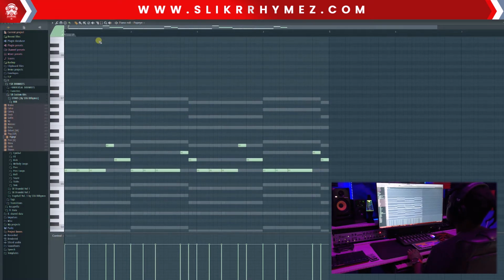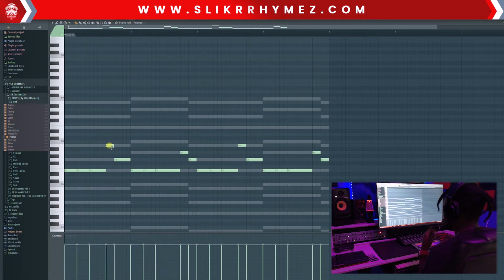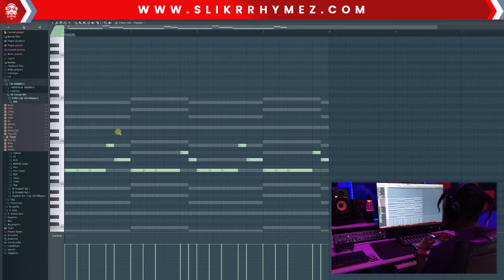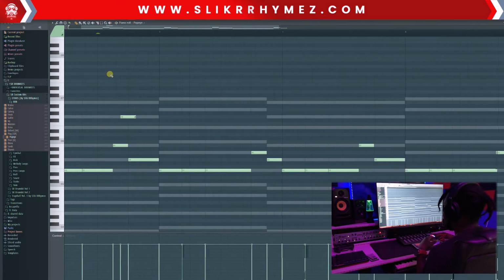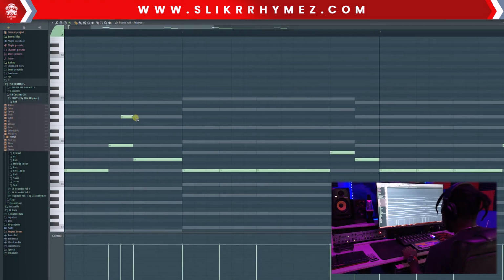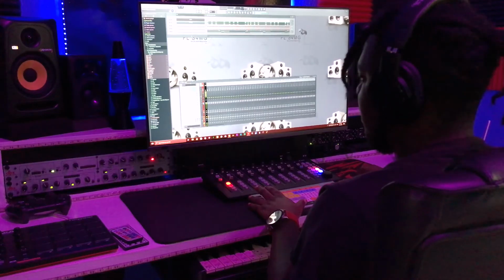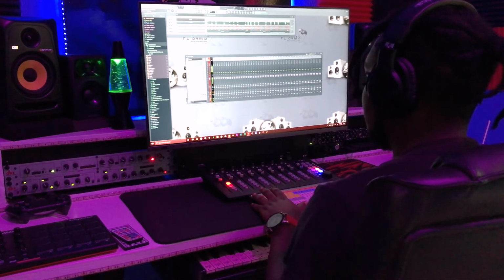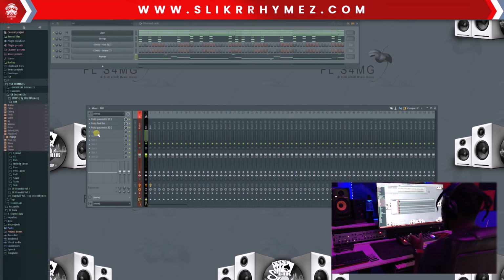EVERYTHING! 808 (Tuning, ADSR, Mixing, Sidechaining) in FL Studio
In this tutorial Slik RRhymez discusses how to use 808s in FL Studio;
● Tuning - Finding the key of an 808 sample (3:49)
● ADSR - Attack, Decay, Sustain and Release (5:16)
● Mixing - Applying EQ and Harmonic Distortion (11:15)
● Sidechaining - Getting the Kick and 808 to work well together for more low end clarity (16:22)

📷 Scan WhatsApp barcode in bottom left corner to contact directly